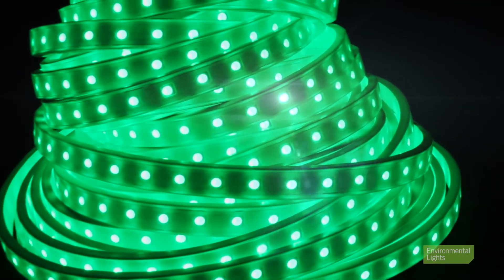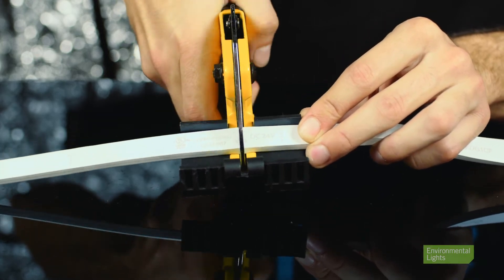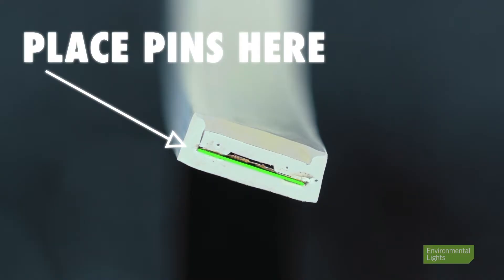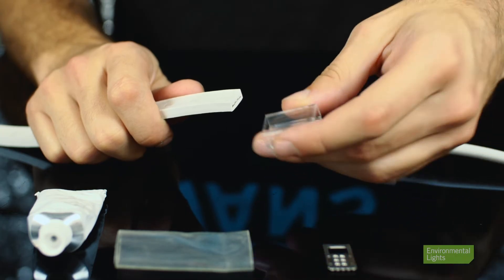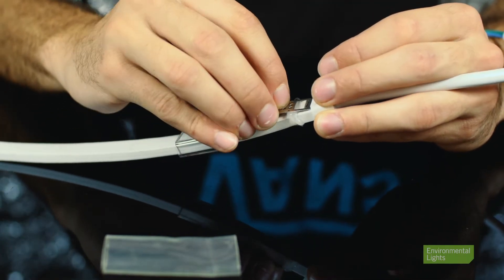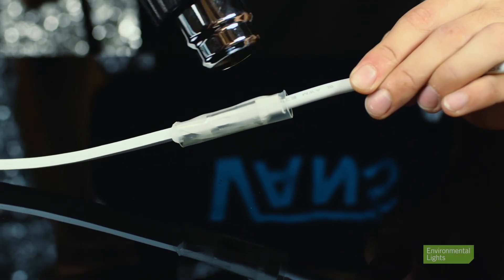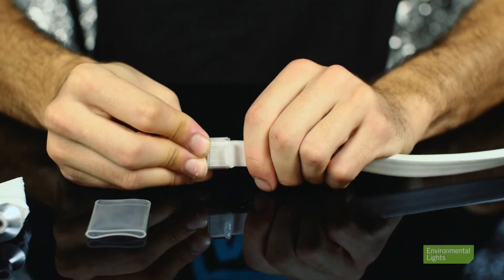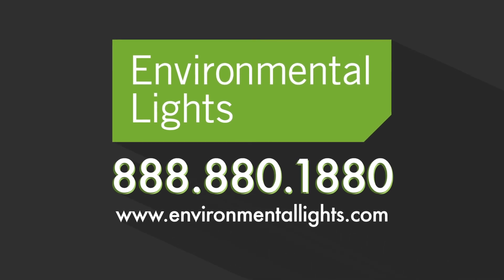How To Cut and Connect LED Super Flat Rope Light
Learn how to cut and connect your Super Flat Rope Light to maintain an IP 40 rating.